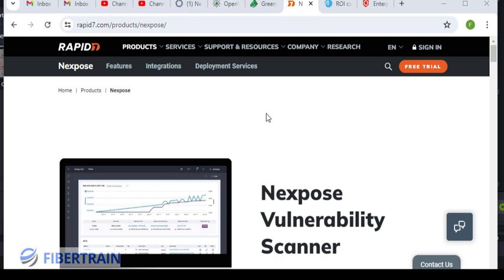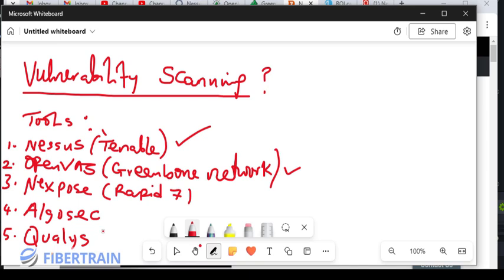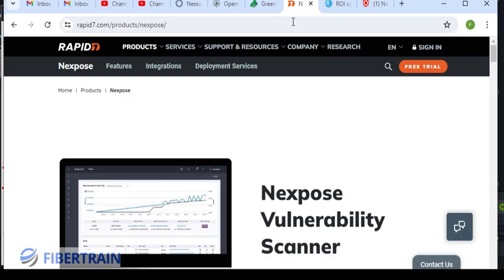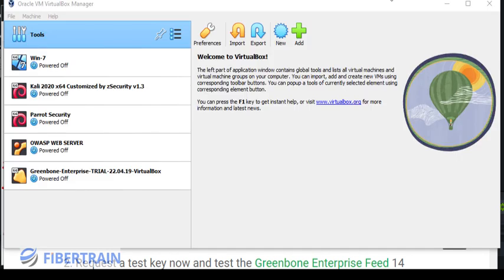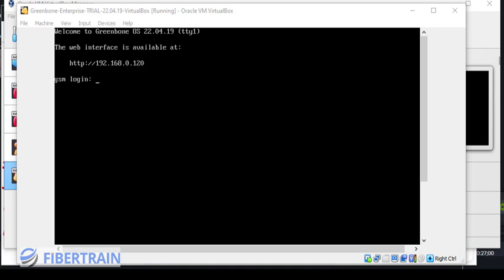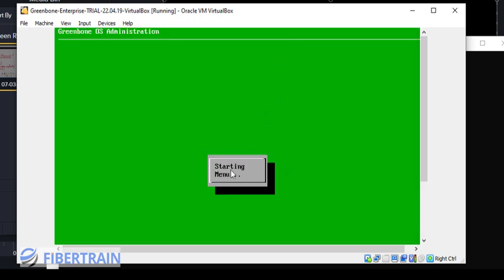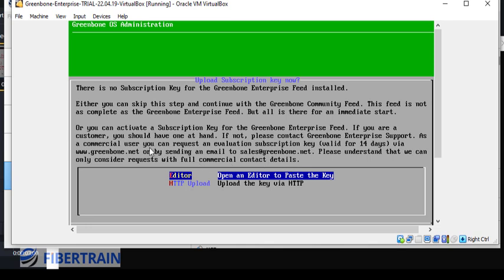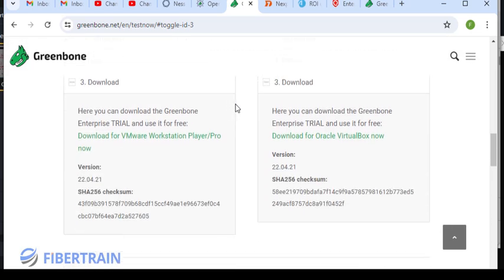How to Use OpenVAS: The Ultimate Vulnerability Scanning Tutorial 2/4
Learn how to use OpenVAS, a powerful vulnerability scanning tool, to identify and prioritize security risks in your network. In this comprehensive tutorial, we will guide you through the steps of setting up and conducting a vulnerability scan, analyzing the results, and applying remediation measures to mitigate security breaches and enhance your incident response strategy. By the end of this video, you will gain a thorough understanding of how to incorporate OpenVAS into your risk management framework and diminish the chances of information security threats. Whether you are an experienced security professional or a newcomer to network security, this tutorial aims to equip you with the essential skills and knowledge to elevate your vulnerability scanning practices.